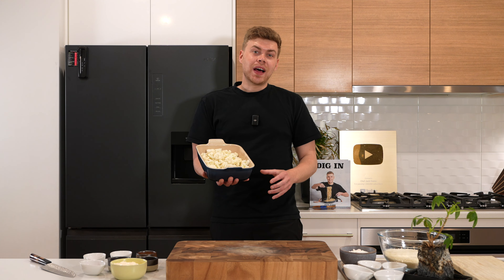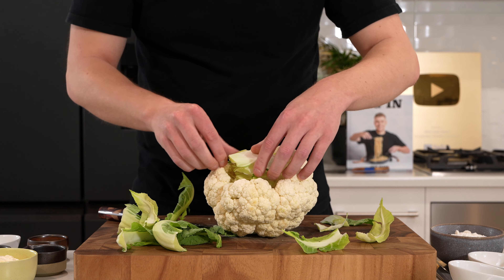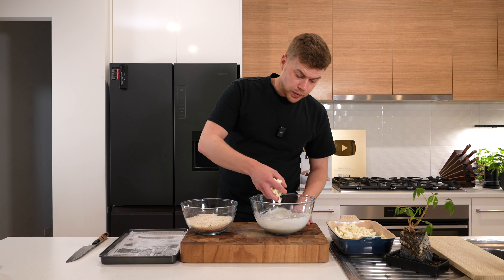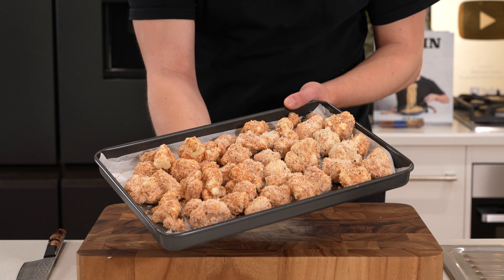CRISPY Air Fryer Popcorn Cauliflower | 30 Minute Recipes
Crispy and easy to make air fryer popcorn cauliflower.

It brings me great pleasure to announce my new knife with Koi Knives. Only 200 of the limited edition fusion knife will be made. Preorder one today before they sell out. It will make the perfect Christmas gift for yourself or loved ones.

➖ Follow Me ➖

➖ My Equipment ➖

CJE
David Taylor
Bent Ed
Featheredindian
Ken Ontko
Angelo D
Alpha Leonis
Saul Pineda
Ohmachi
Mark McLane
James W Pharo
Al Philp
Adrian Keevill
Naz
Cat
Teisininkas Modestas Barauskas
Thorsten
Zoke Miyama
Dimmy
Team Aelskling
Efrain Toledo
Nani Maschnick
Frank Hoeflich
Kotenuki
Richard Roche (aka Irish)
Patrick Robles
Sam Quinsey
Gerald
Albipwnr
Isaac Rabicoff
Mama Jane
Gearoid O'Broin

➖ Special Thanks To All Youtube Members  ➖

Patricia Treslove
Late
Blue Oak
iamceph
eric andrews
Greg Fisher
Gerald Hash
Hien Nguyen
Leigh Weltman
J8
Lauren Blenkinsop
Rosalie Koger
Aaron Morgan
Thuy Nguyen
Sue Macdonald

➖ Recipe ➖

Air Fryer Popcorn Cauliflower

Cauliflower & Batter -

Spray Oil
1 - Large Cauliflower
1 Cup (150g) - Plain (All Purpose) Flour
1 Cup (250ml) - Soda Water
Salt & Pepper

Crumb & Seasoning -

3 Cups - Panko or Fine Bread Crumbs
1 tsp (4g) - Onion Powder
1 tsp (4g) - Garlic Powder
2 tsp (8g) - Smoked Paprika
2 tsp (4g) - Italian Herbs
Salt & Pepper

Outback Sauce -

2/3 Cup (180g) - Mayonnaise
1 Tbsp (20g) - Tomato Ketchup
1 Tbsp (20g) - Creamed Horseradish
1 Tbsp (20ml) - Worcestershire Sauce
1 tsp (2.5g) - Smoked Paprika
1 tsp (2.5g) - Garlic Powder
½ tsp (1.5g) - Red Chilli Powder (Optional)

Method -

Cut the cauliflower into florets and trim up the stem. Wash and dry thoroughly with a paper towel.

Add the flour and soda water in a bowl and whisk to combine into a thick batter.

In a second bowl, add all of the crumb and seasoning ingredients and mix to combine.

Working in batches, add the cauliflower to the batter, remove excess, and place it into the crumb, coating it well.

Lightly spray the air fryer basket with oil and add the crumbed cauliflower. Do this in batches to avoid overcrowding the air fryer. Cook for 10-12 minutes or until golden all over, flipping halfway through.

Add all the Outback sauce ingredients into a bowl and combine. Serve alongside the popcorn cauliflower. Dig in.

Video, Hosted, Directed and Edited By Jack Ovens